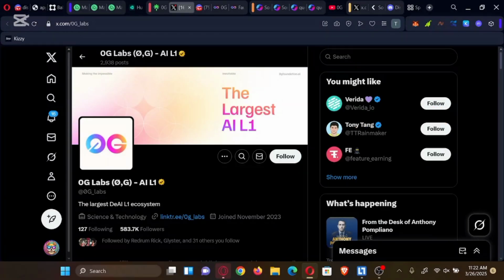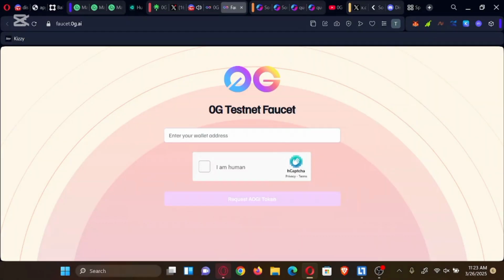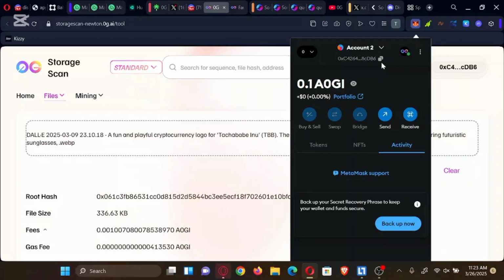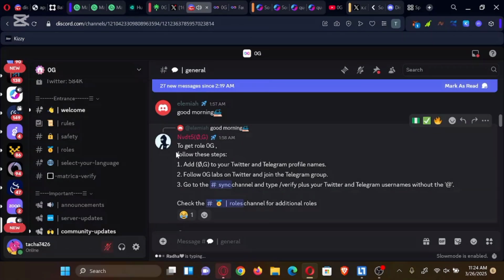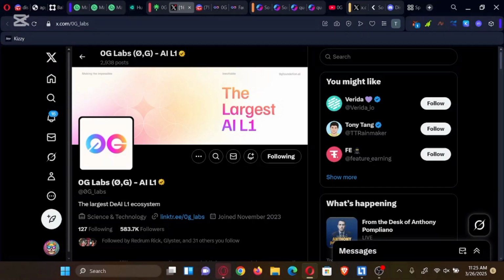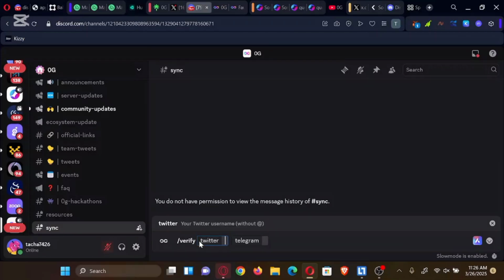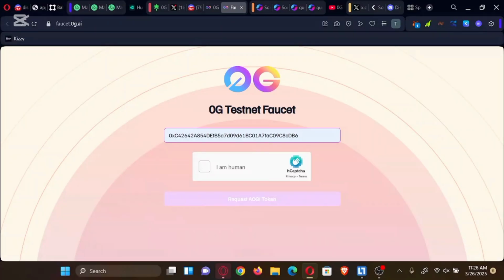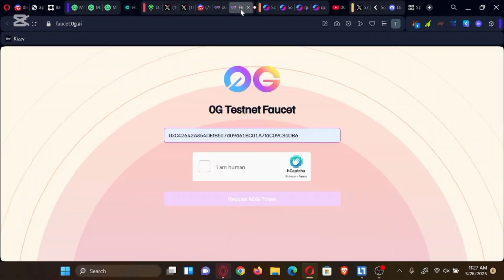OG LABS Airdrop Full Guide | New Update & Claim - How to Secure Eligibility & Claim OG LABS Token!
OG Labs Airdrop is Here! Don't miss this opportunity to secure your OG Labs tokens by following this step-by-step guide. In this video, I'll walk you through everything you need to know about the airdrop eligibility, claiming process, and updates on OG Labs.

📌 Why You Should Join the OG Labs Airdrop:

🔹Free OG tokens for early adopters

🔹High potential in the Web3 & AI space

🔹 Get ahead before the official mainnet launch

og labs airdrop, og labs token claim, og labs airdrop guide,
og labs eligibility, og labs testnet, how to claim og labs token, og labs
airdrop tutorial, og labs airdrop update, best airdrops 2025, free crypto airdrops,
crypto airdrop eligibility, og faucet claim, og labs ecosystem, crypto testnet
rewards, best testnet airdrops, web3 airdrops, crypto rewards 2025, how to get
free crypto, blockchain airdrops, airdrop strategy, crypto airdrop 2025, free
crypto tokens, how to claim free crypto, new crypto projects, upcoming
airdrops, how to participate in airdrops, crypto airdrop guide, best crypto
airdrop projects, airdrop opportunities, how to earn crypto for free, OG Labs
token rewards, OG Labs blockchain, decentralized storage airdrop, AI &
crypto projects, best web3 airdrops, NFT airdrops, testnet eligibility, web3
token rewards, crypto passive income, best blockchain testnets og labs airdrop,
og labs airdrop tutorial, og labs token, og labs testnet, og labs eligibility,
og labs token claim, og labs airdrop eligibility, og labs airdrop update, og
labs ecosystem, how to claim og labs token, og labs step-by-step guide, free
crypto airdrops, best crypto airdrop 2025, how to get free tokens, crypto
airdrop strategy, best airdrops for 2025, og faucet claim, og testnet, web3
airdrop, how to join og labs, crypto airdrop guide, og labs token rewards,
crypto rewards 2025, latest crypto airdrops, free crypto 2025, earn crypto for
free, new crypto projects, blockchain airdrops